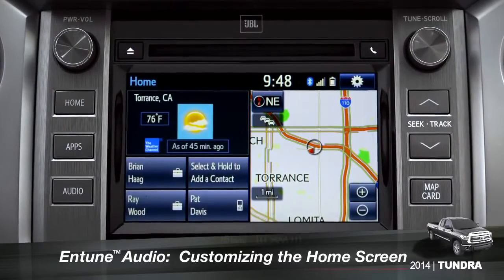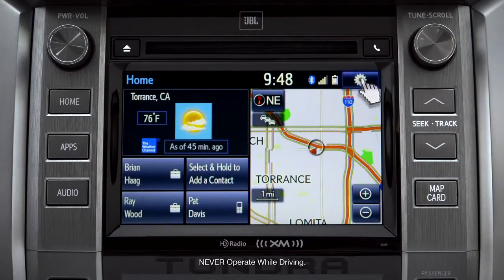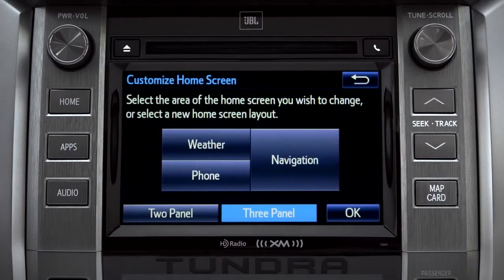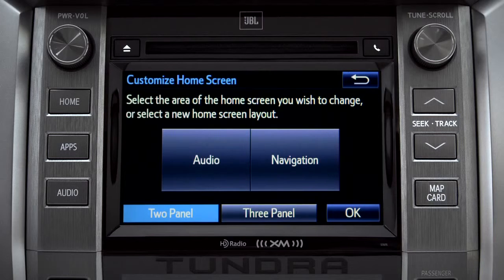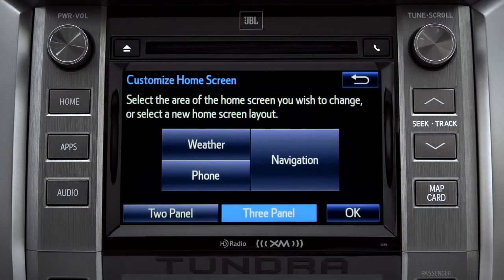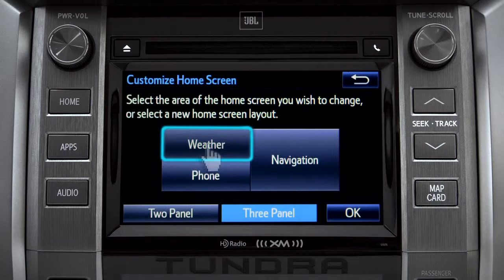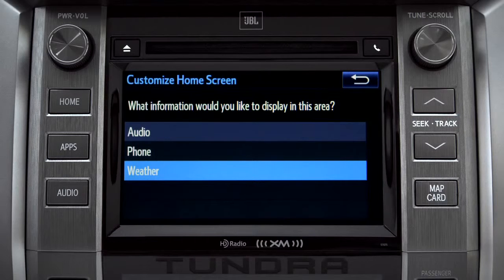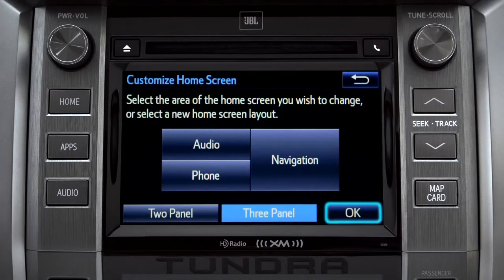Tundra How To Customizing the Entune™ Home Screen 2014 Toyota Tundra